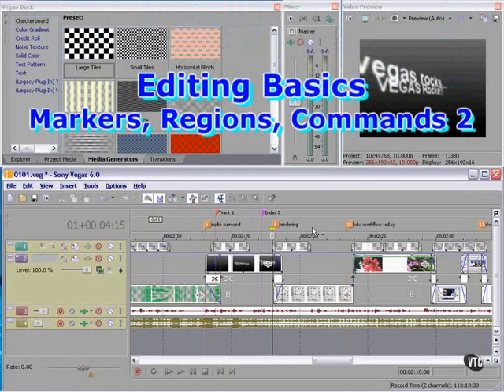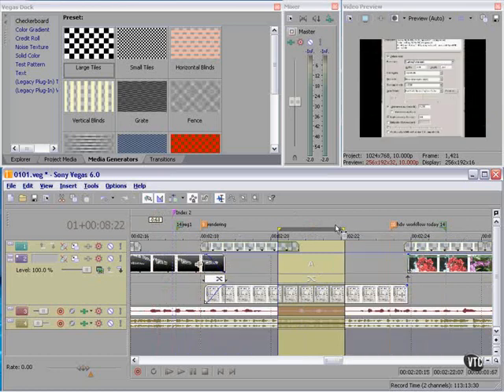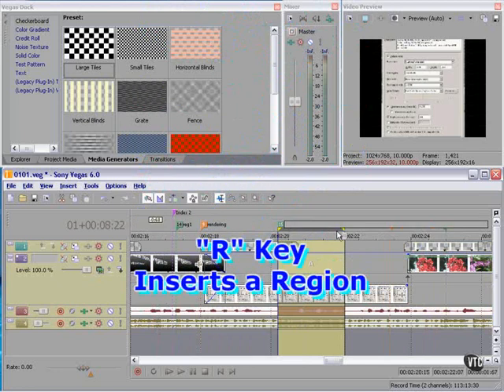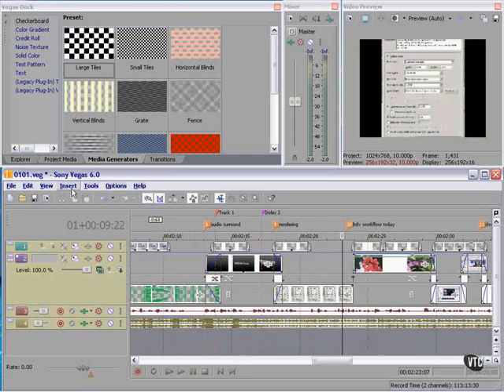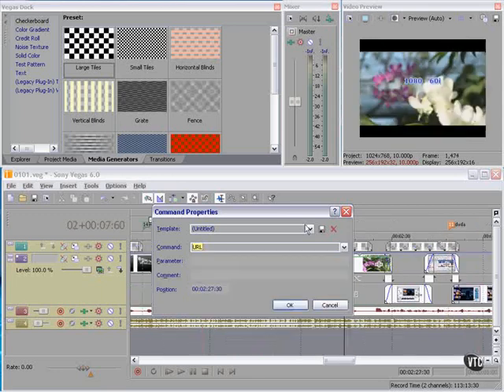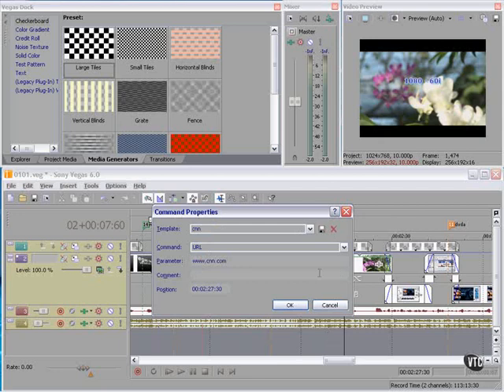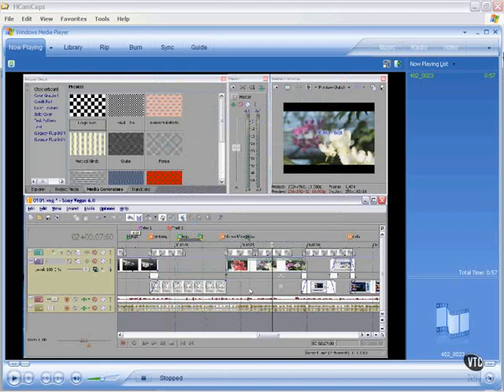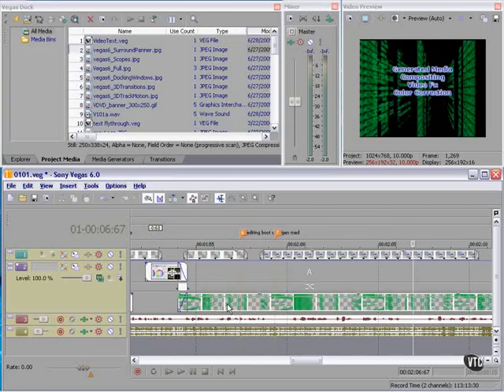Sony Vegas Tutorial Part 19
Editing Basics - Lesson 3. Markers Regions Commands part 2